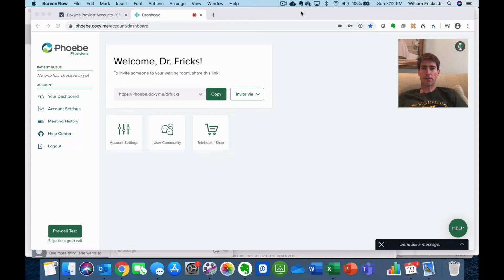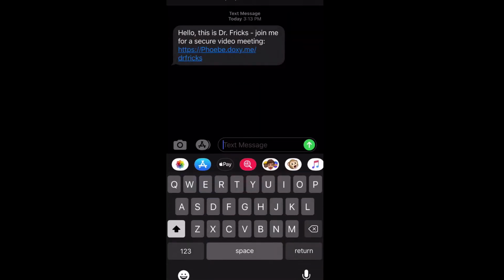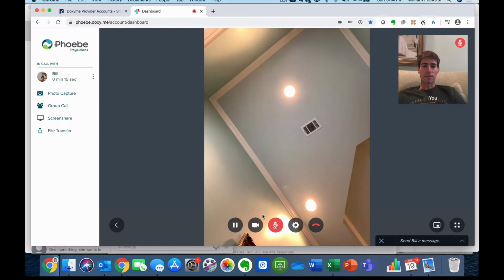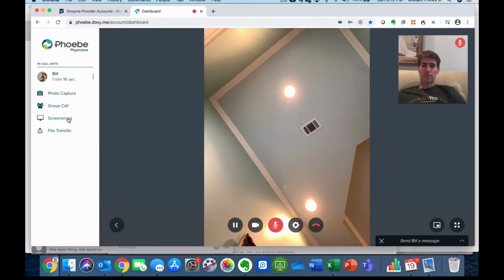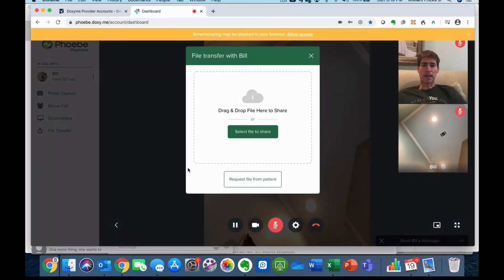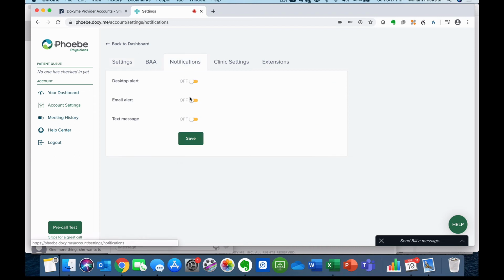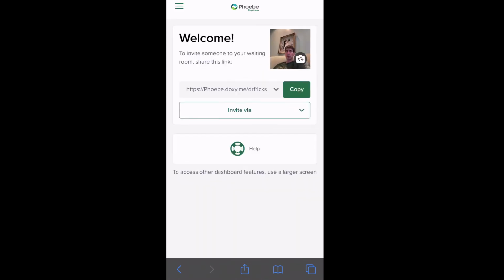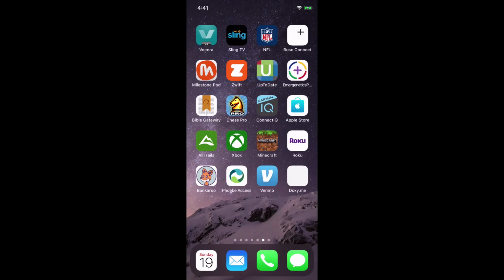phoebe.doxy.me Provider Introduction Video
Quick 5 min introduction to doxy.me (doc-see-me) for Phoebe providers